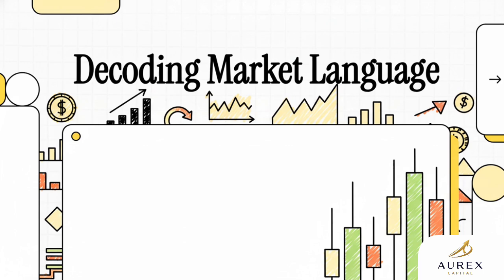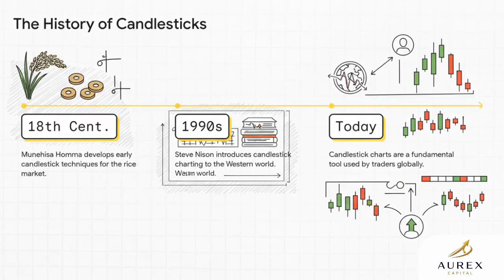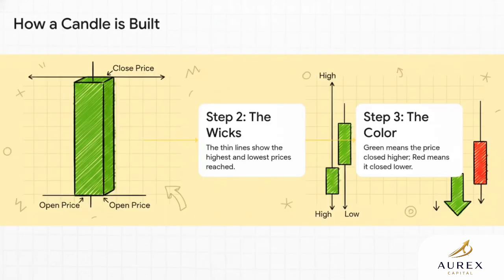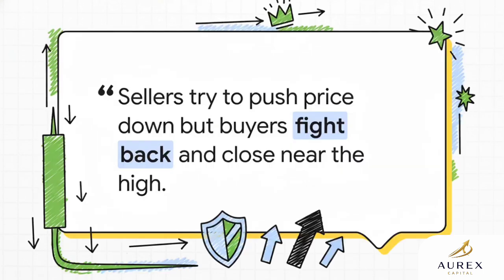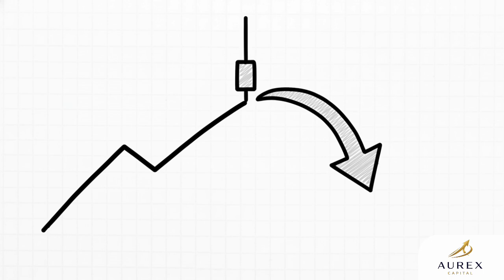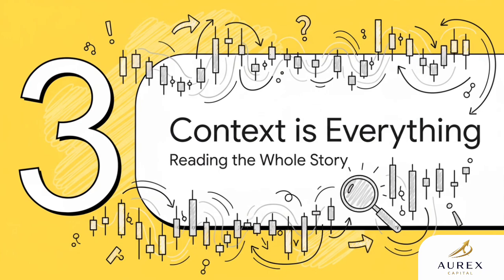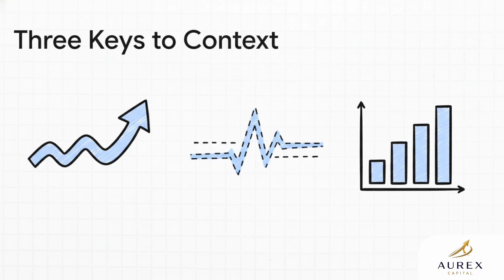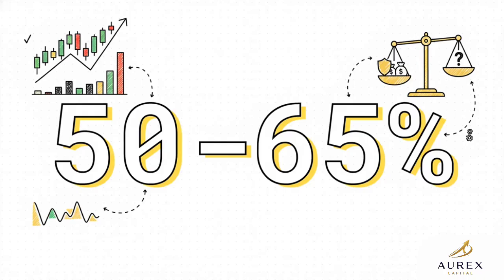📊 Decoding Market Language | Candlestick Patterns Explained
Understanding the market is like learning a new language. In this video, we break down how candlestick charts communicate price action and how traders use them to read market sentiment.
From the history of candlestick charts to the key patterns every trader should know, this video explains how simple price candles can reveal powerful insights about the market.

You will learn:

 • The origin of candlestick charting
• Why traders rely on candlestick patterns
• Key candlestick formations every trader should recognize
• How context, trend, and volume affect market interpretation
• A simple framework to start reading charts confidently

Whether you're a beginner trader or someone improving technical analysis, understanding candlesticks will help you interpret the market more clearly.

📈 Master the language of the market and trade smarter.

Aurex Capital